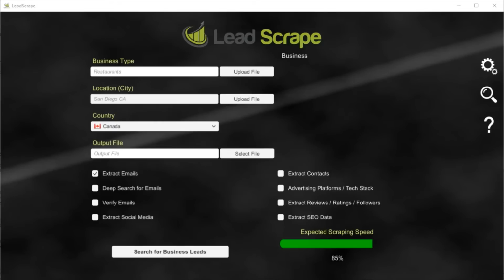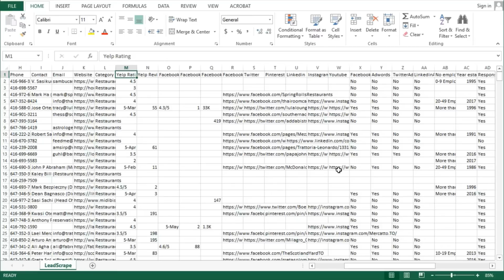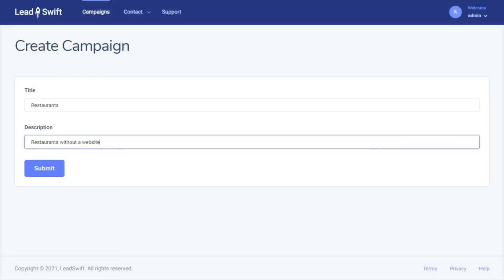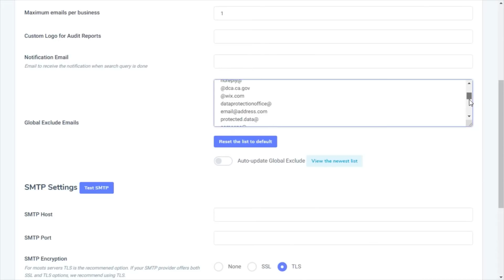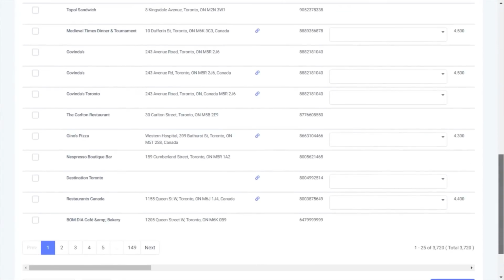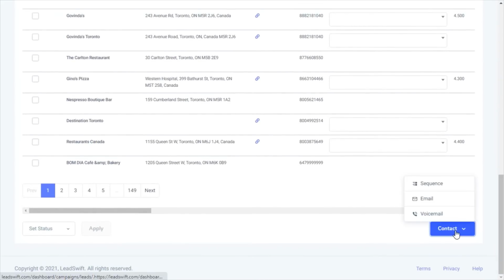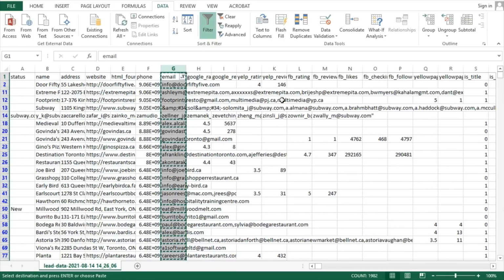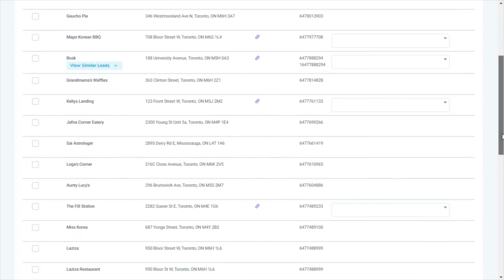Lead Scrape vs LeadSwift - Best LeadScrape Alternative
In this video, we provide a walkthrough of Lead Scrape. LeadScrape is a desktop-based software for B2B lead generation. It captures basic information about local businesses, email addresses, employee contacts, ratings, social profiles, website information (including whether it's mobile responsive), and whether the business is advertising on certain platforms. However, Lead Scrape lacks search filters (such as businesses without a website for agency prospecting), and doesn’t have any outreach functionality. It also only supports 30 countries.

We perform a search for "Restaurants in Toronto" on Lead Scrape, and find only 546 unique leads. From these, email addresses were found for 291 businesses. We then compare the results with LeadSwift, which finds a massive 3,805 restaurants in Toronto - including emails for 1,981 of those businesses, and over 62,000 email addresses in total!

LeadSwift is the #1 local B2B lead generation platform. Whether you're a website design agency looking for businesses that need a website, SEO agency looking for clients with website deficiencies, commercial lenders looking for construction companies, or literally anyone else looking to sell something to local businesses - LeadSwift is "THE" secret weapon you need.

With the click of a button, LeadSwift:

1. Finds local businesses
» Searching Google Maps, Yelp, YellowPages, Facebook, LinkedIn, etc.

2. Finds the business' email addresses
» From their website, social profiles, search engines, and even whois databases!

3. Analyzes their online presence
» Gathering their business ratings, social profiles, websites, and more!

4. Audits their website
» Whether they have SEO issues, are mobile responsible, page load times, etc.

5. Automates your outreach
» Letting you send personalized emails in bulk, including any follow-ups!

Ready for an unlimited supply of local B2B leads? 🤔